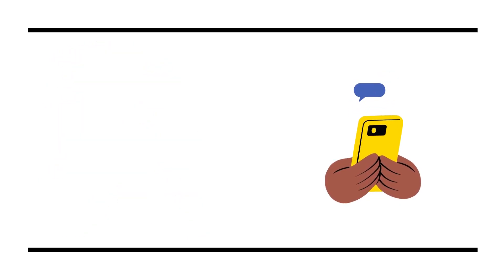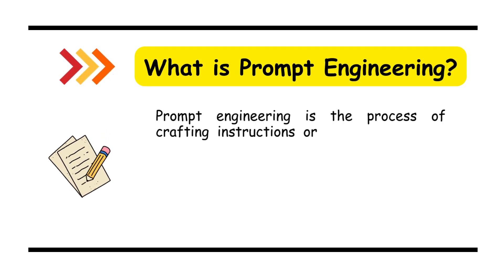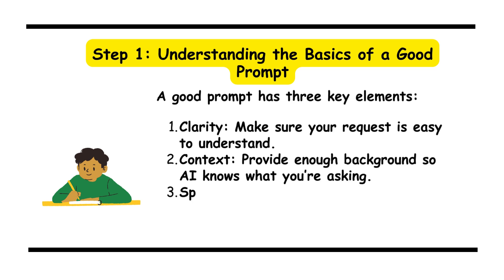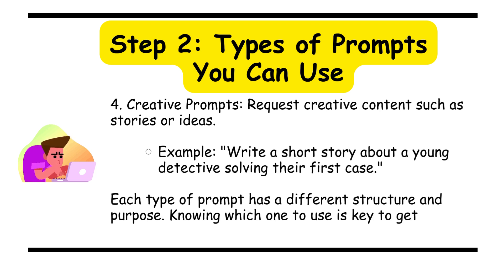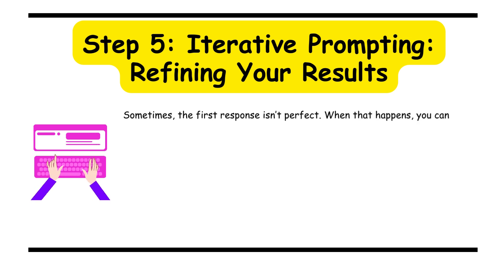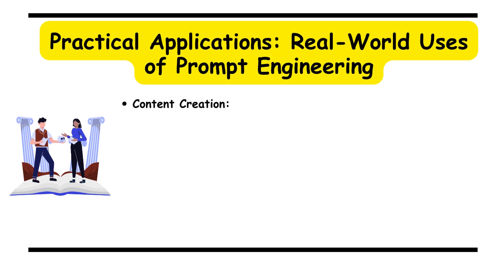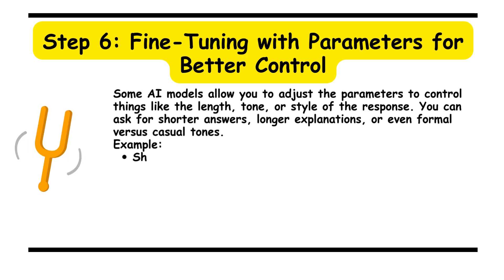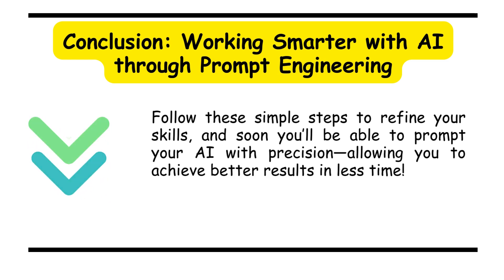Mastering Prompt Engineering in 10 Minutes.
Master Prompt Engineering in Just 10 Minutes: Work Smarter with AI!

Ready to unlock the full potential of AI like ChatGPT? In this quick, power-packed video, you'll discover how to use prompt engineering to get AI working smarter for you. Whether you're a beginner or looking to sharpen your skills, this guide will teach you how to ask the right questions and get better, faster, and more accurate results from AI.

Here’s what you’ll learn:
🔥 What is Prompt Engineering? – Get a crystal-clear understanding of this essential AI skill.
🚀 Why It Matters – See how mastering prompt engineering can supercharge your efficiency and save time.
🧠 How to Craft Perfect Prompts – Step-by-step tips on writing clear, context-rich prompts that yield great results.
💡 Advanced Prompt Techniques – Explore how to level up your prompts for complex queries and smarter AI responses.
📈 Real-World Applications – Find out how to use prompt engineering for writing, research, coding, and problem-solving.
🔧 Overcoming Common AI Challenges – Learn quick fixes for vague or inconsistent responses.
🎯 Maximizing Productivity – See how AI can help you get more done, faster, with less effort.

By the end of this video, you’ll be a prompt engineering pro, ready to use AI to create content, solve problems, and boost your productivity. Don’t miss out on this essential guide to working smarter, not harder with AI!